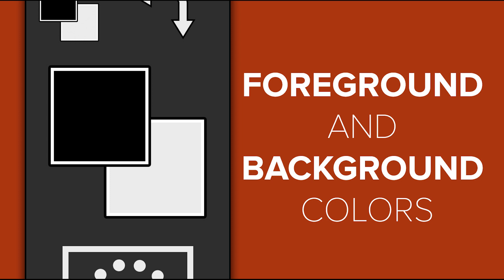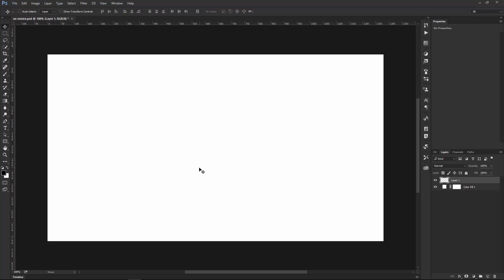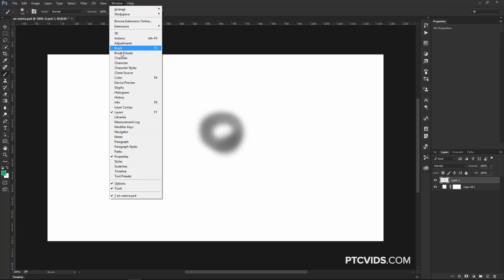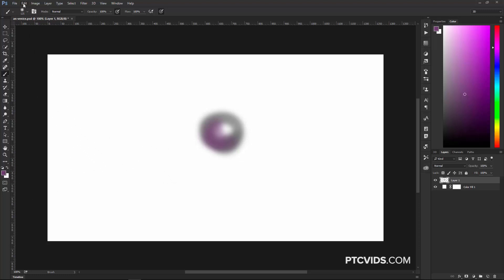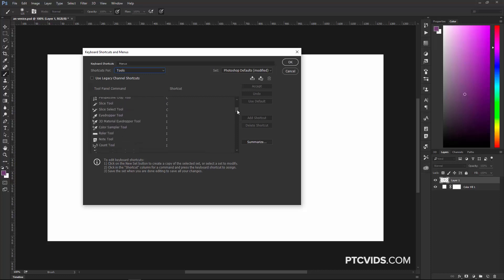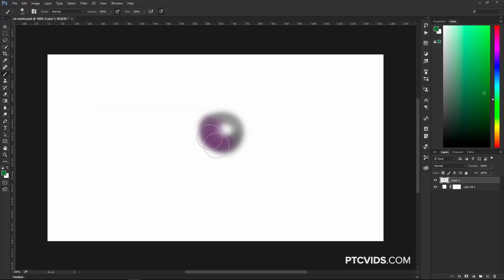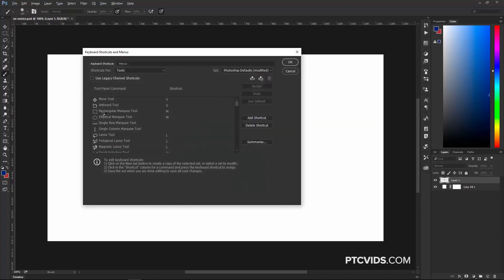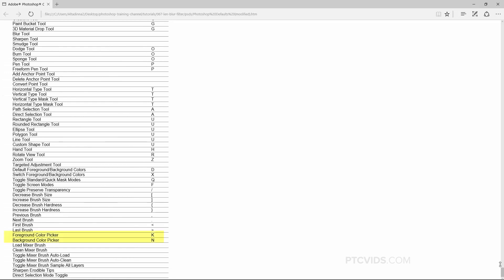How To Quickly Access The Foreground And Background Color Pickers In Photoshop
Photoshop CC tutorial showing how to quickly access the foreground and background color pickers by assigning keyboard shortcuts to them.

I will also show you one of photoshop's hidden features which allows you to see and print out all the keyboard shortcuts so that you can have a reference..

LINKS